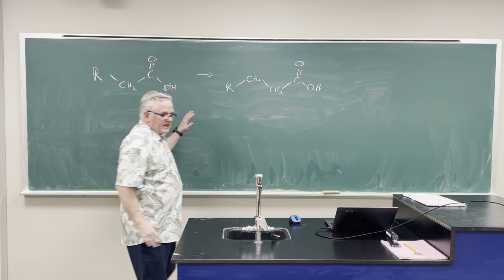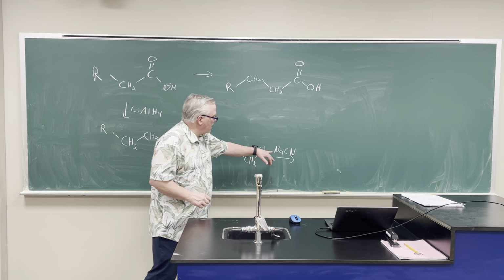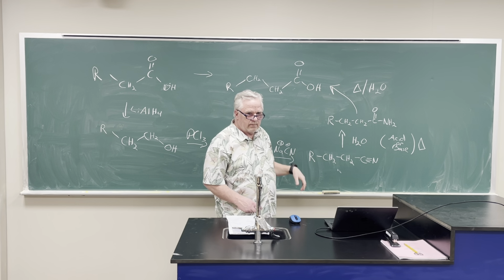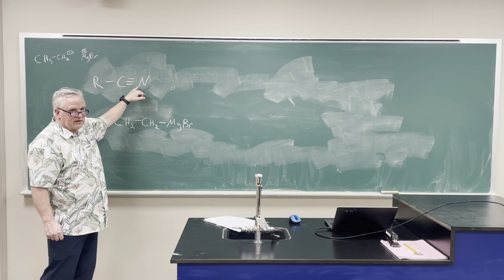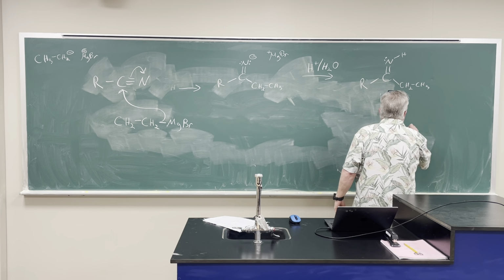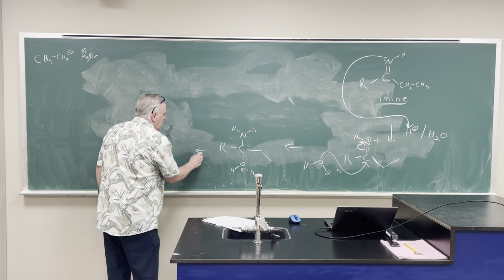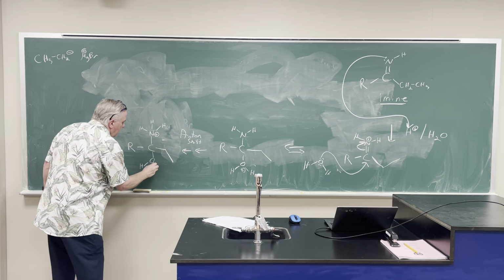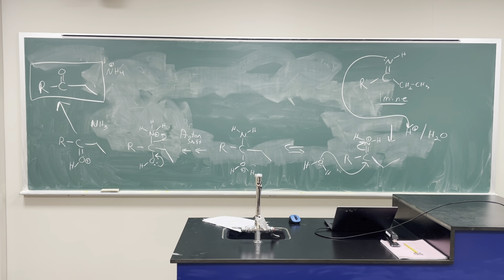Grignard plus Nitrile and Acid Homologation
These are slides 84 and 86 from the 2024 Notes for Carboxylic Acids and Derivatives